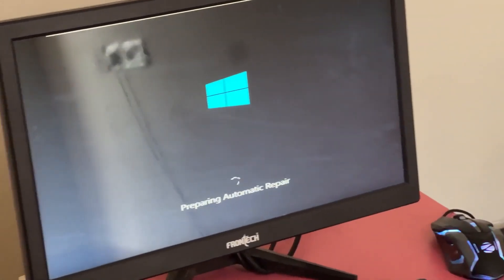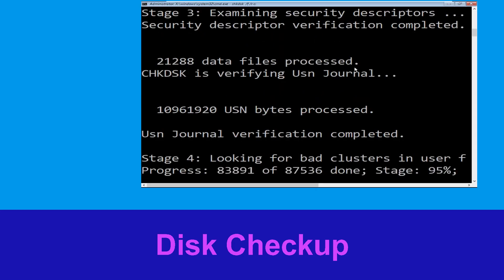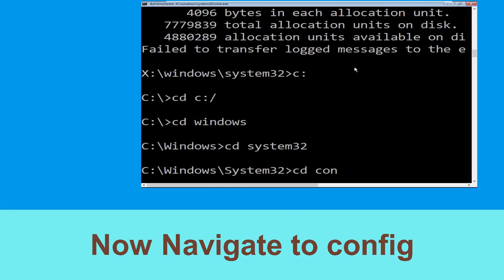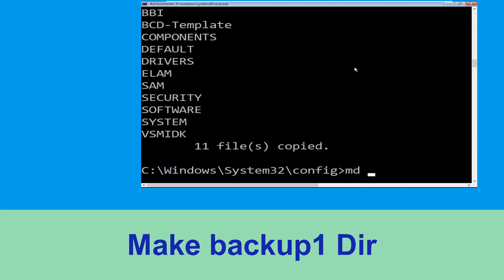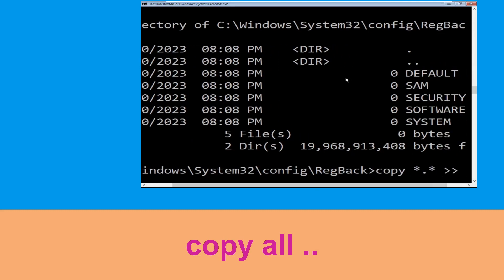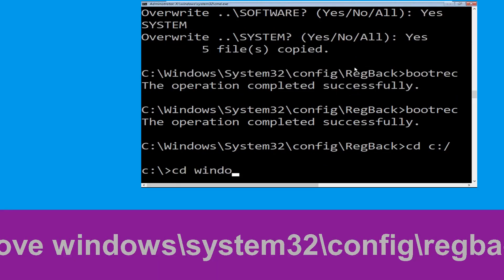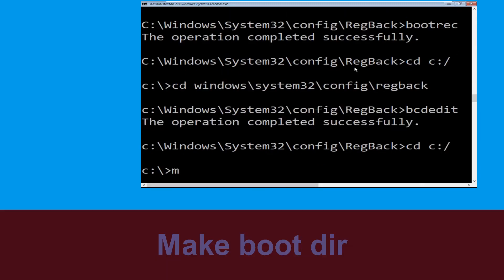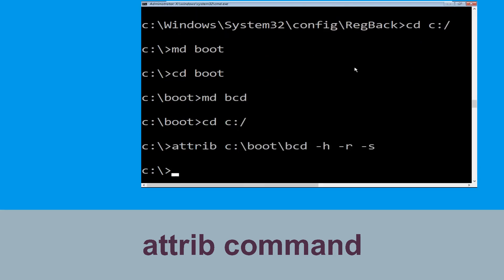HP Laptop - VIDEO_TDR_FAILURE 0x00000116 Blue Screen Error Fix Windows 11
VIDEO_TDR_FAILURE 0x00000116 Blue Screen Error Fix Windows 11

• IRQL_NOT_LESS_OR_EQUAL Error
• BAD_POOL_CALLER Error

00:00 Intro VIDEO_TDR_FAILURE 0x00000116 Blue Screen Error Fix Windows 11
00:10 Step 1 Automatic Repair Screen00:15 Step 2 Advaced Options00:25 Step 3 Troubleshoot Menu00:35 Step 4 Command Prompt00:45 Step 5 Follow CommandsVIDEO_TDR_FAILURE 0x00000116 Blue Screen Error Fix Windows 11